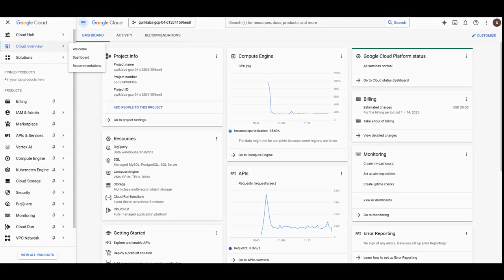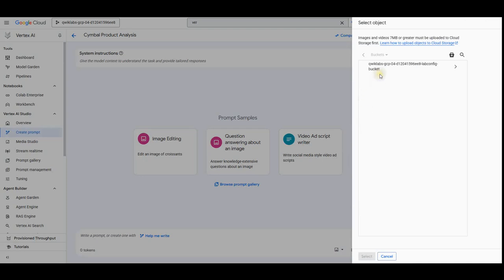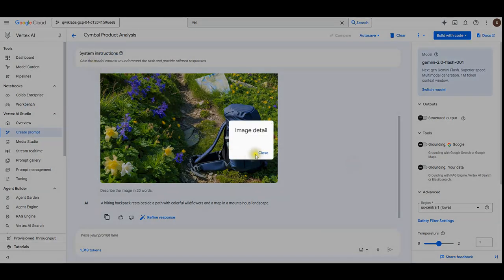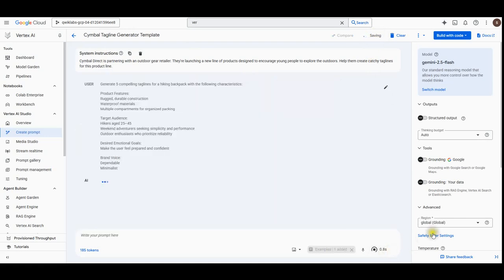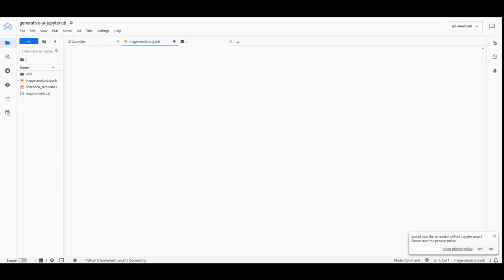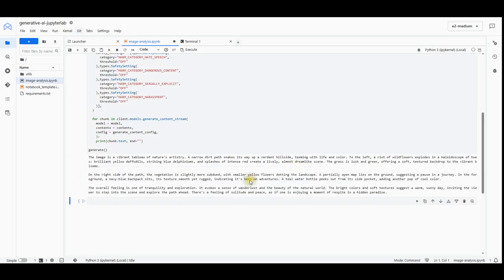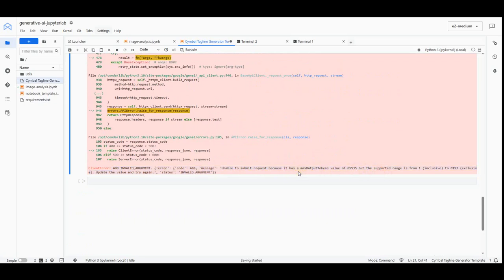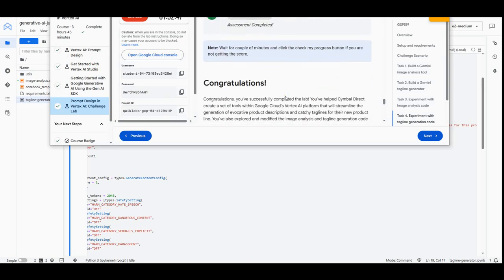Prompt Design in Vertex AI Challenge Lab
Topics tested
Craft effective prompts and use parameters to guide generative AI output in Vertex AI Studio.
Apply Gemini models to create product descriptions and taglines in a real-world marketing scenario.
Examine and run Python code exported from Vertex AI Studio to gain a basic understanding of generative AI implementation.
Use Jupyter Notebooks to test and modify generative AI code.

Task 1 Prompt

Describe the image in 20 words.

Task 2 Prompt

Generate 5 compelling taglines for a hiking backpack with the following characteristics:

Product Features:
Rugged, durable construction
Waterproof materials
Multiple compartments for organized packing

Target Audience:
Hikers aged 25–45
Weekend adventurers seeking simplicity and performance
Outdoor enthusiasts who prioritize reliability

Desired Emotional Goals:
Make the user feel prepared and confident

Brand Voice:
Dependable
Minimalist